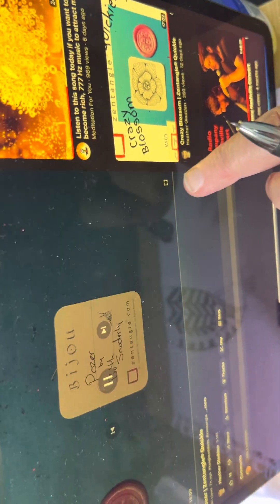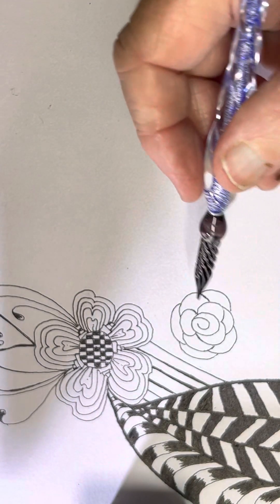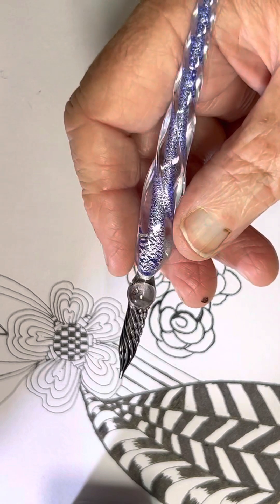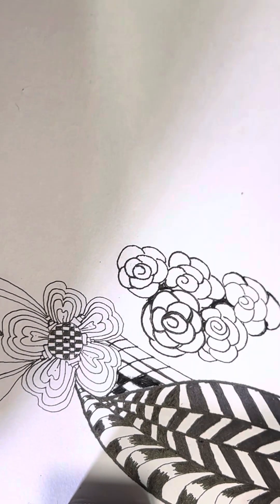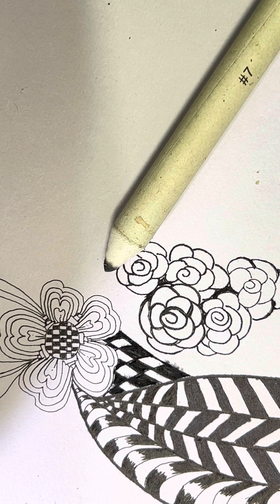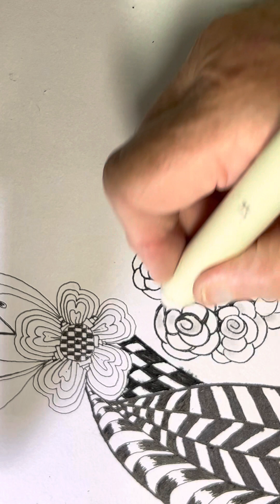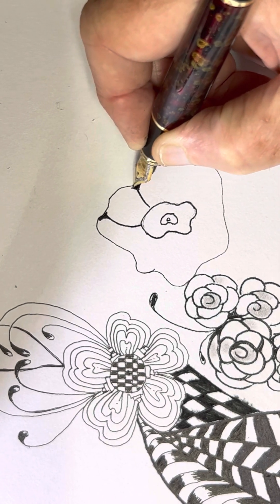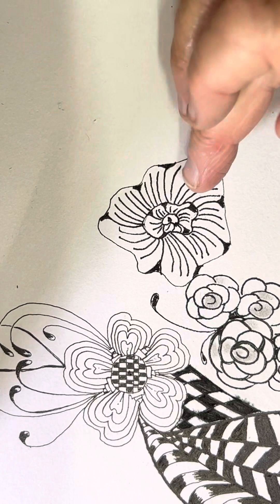Art by me Doodle time A draw along with Heather Hartwick Gladden CZT and me please subscribe.